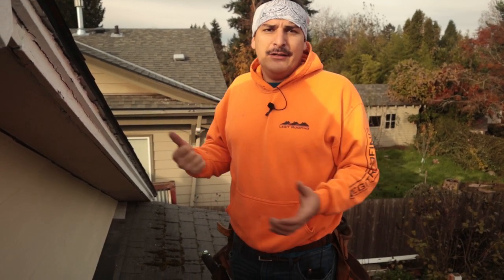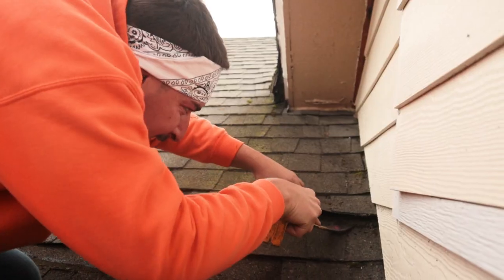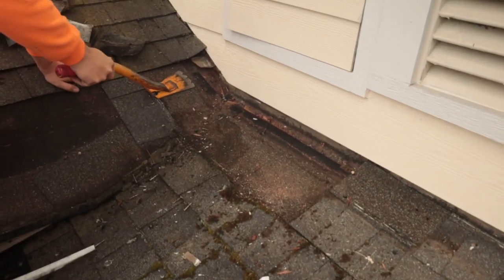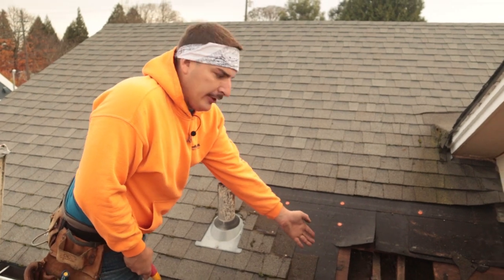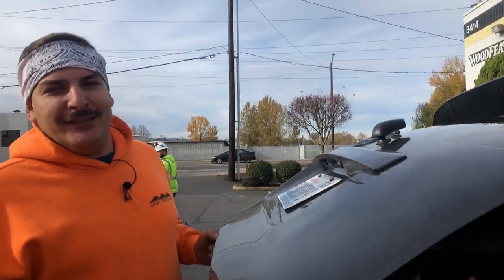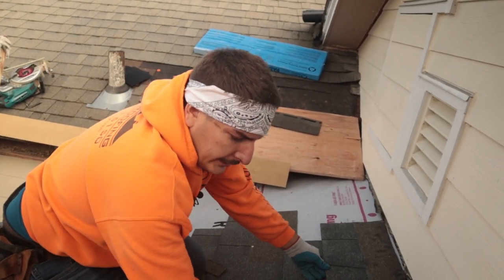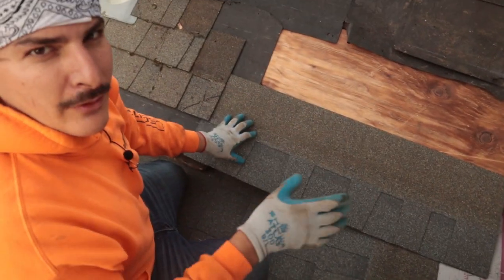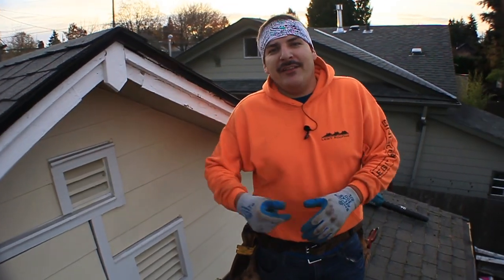Leaking Roof! | Here Is How To Repair It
Is the Valley on your roof leaking? Here is how to fix it.

We are out here in North Portland where if your roof leaks, it is important to get the issue repaired. If you need advice and pointers, you came to the right spot.

Let me know how you would fix the leak or if you have other questions that have to do with roofing, I'll make a video to answer those questions.

1) 🏡 RUN YOUR EXTERIOR REMODELING LIKE A PRO!!! I will be giving you an inside look at how to do exterior remodeling, also business inside tips on how to sale your services.

2) DO IT YOURSELF LIKE A CHAMP!!! 💪 roofing, citing, windows and gutters, I will provide you the information on how to get it done the Mrlegit way.

3) 🛠 TOOL ADVICE!!! I use a lot of tools, listen to my reviews BECAUSE YOU DON'T WANT TO BUY TOOLS WITHOUT CONSULTING THE PROs FIRST.

Listen...even if your beginning your career in exteriors, wanting to know how to DIY your at home exteriors work, if you want to take a sneak peek at my LEGIT🔥 business or if you just like watching me do my thing.

David Hazelton
Owner at Legit Exteriors